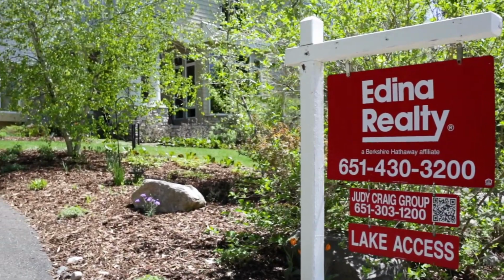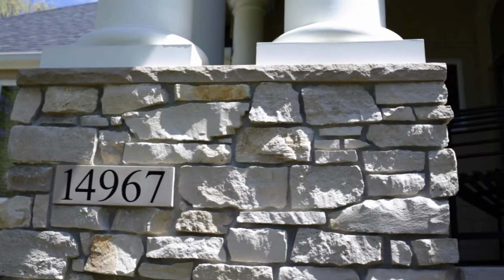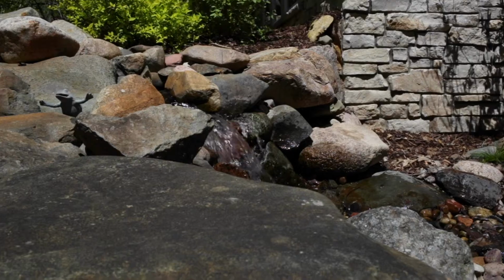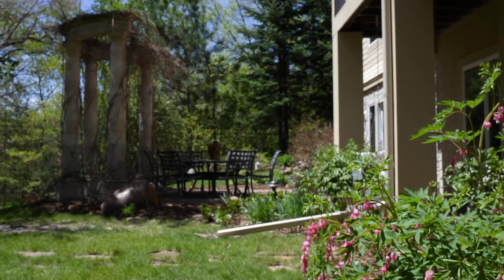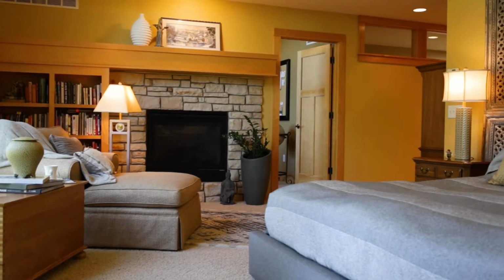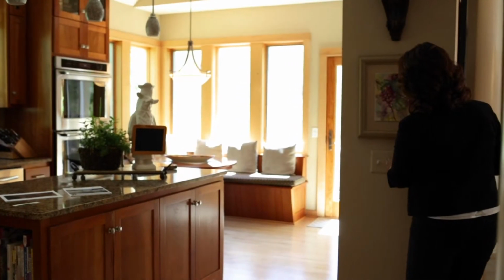14967 130th Street Lane N, May Twp - Feature Home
Sitting on your screen porch, enjoy a morning coffee listening to the sounds of a lake community w/fishing boats, skiers & loons! Lake access is part of this ownership, only steps away. Kayak, SUP, swim, or drop in a boat for the day! Bonfires on the shared access will catch gorgeous sunsets too! This private sanctuary has quiet patio spaces, stunning views from the upper-level BR or office, & entertaining is easy w/this gorgeous home design. Don't miss the 3D walkthrough & floor plans!